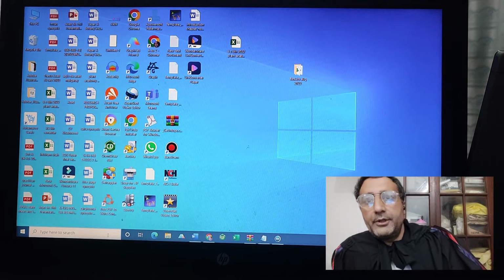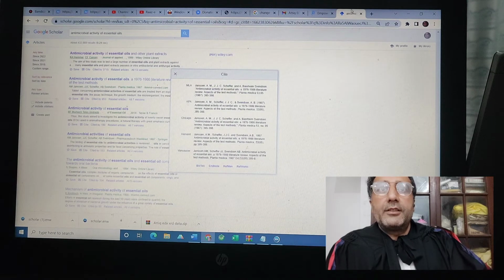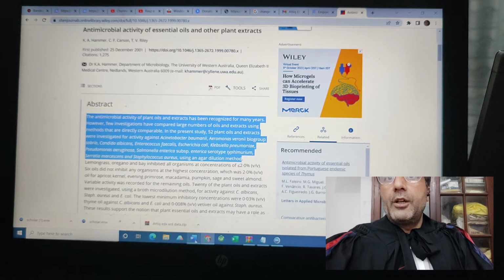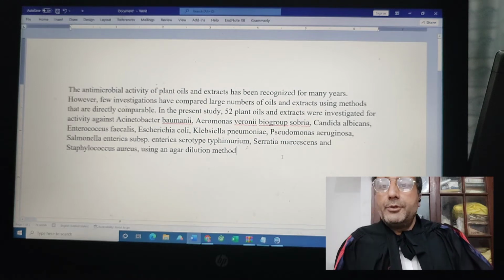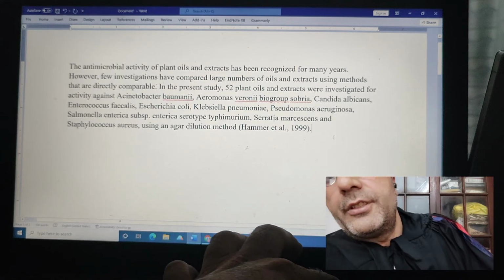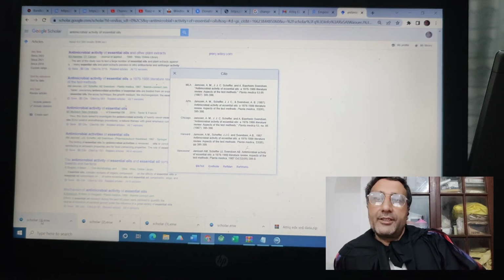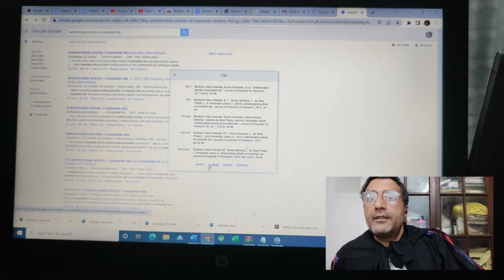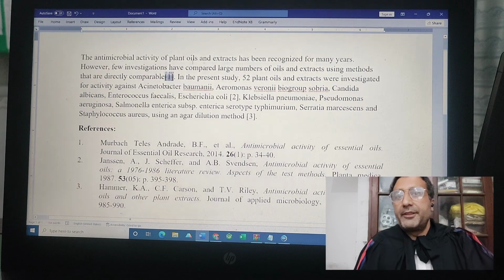How to use endnote software in research or thesis